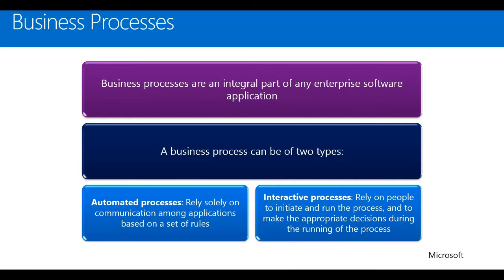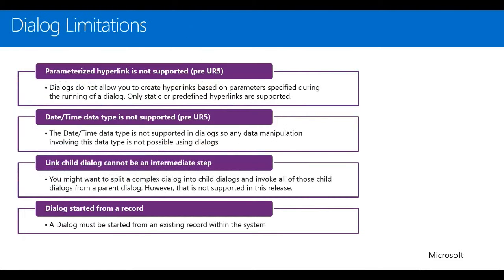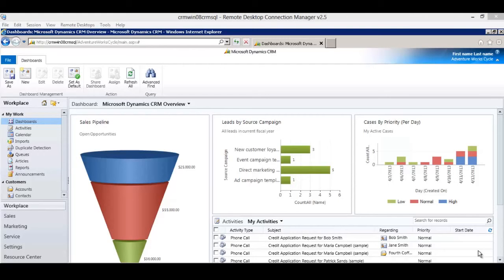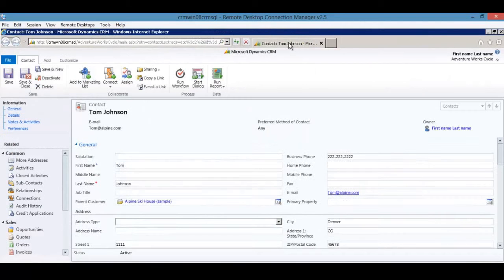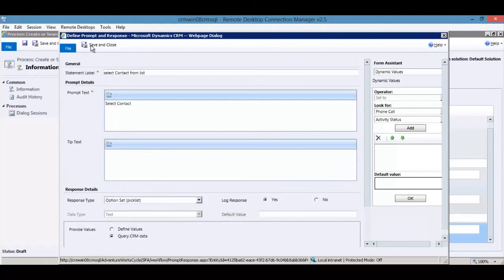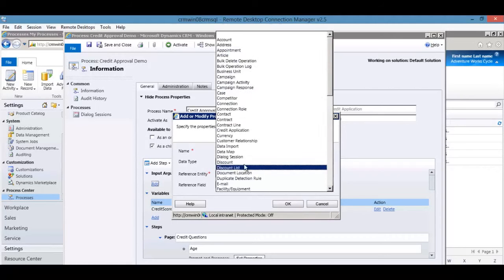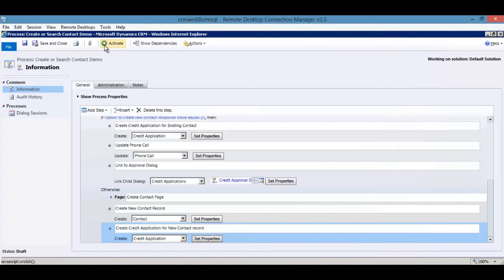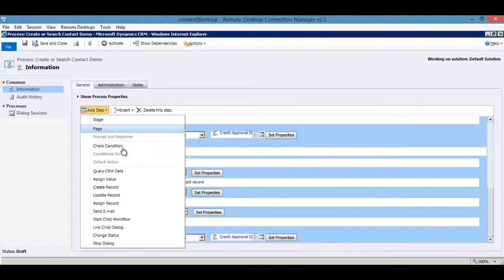visual studio 2013 tutorial